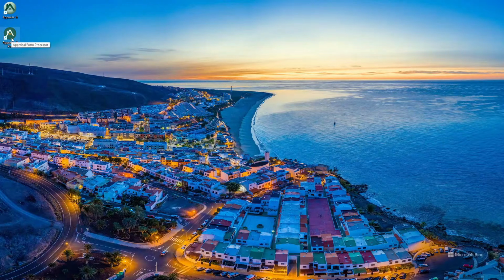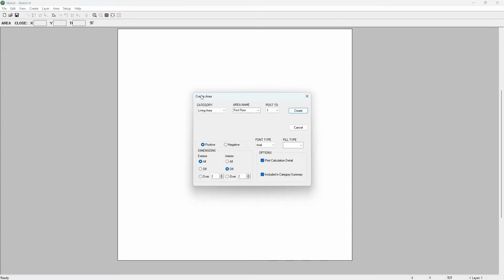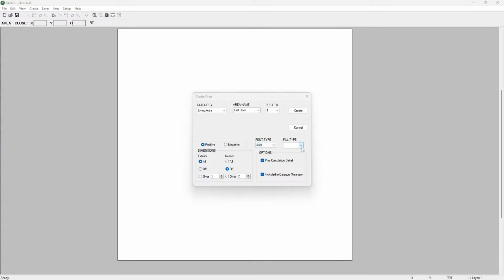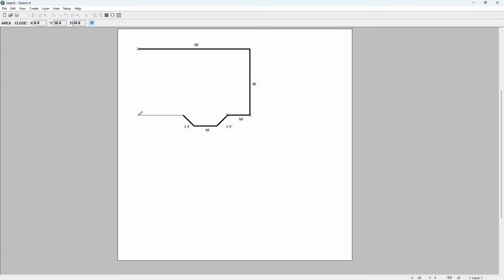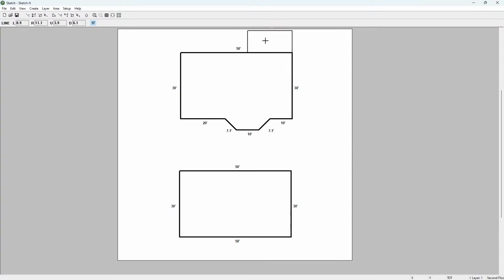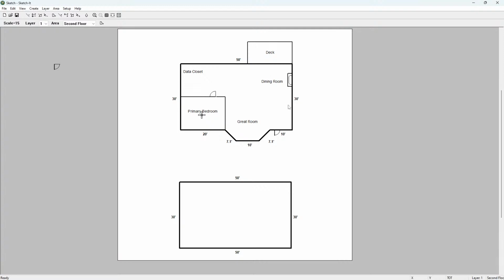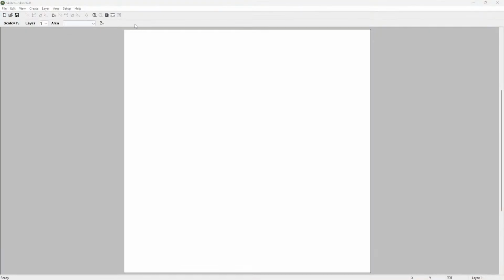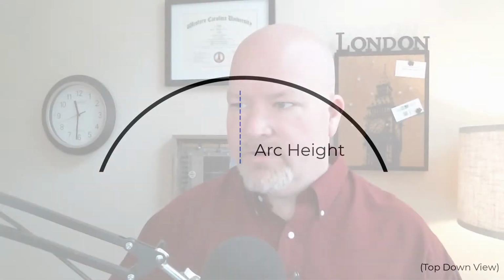Webinar: Sketch-It - The Included Sketch Program in Appraise-It Pro